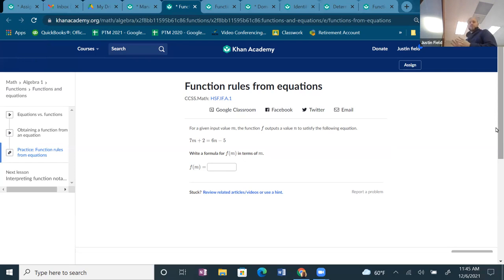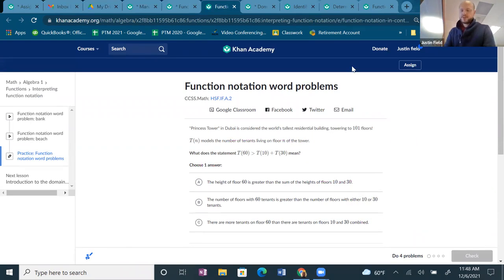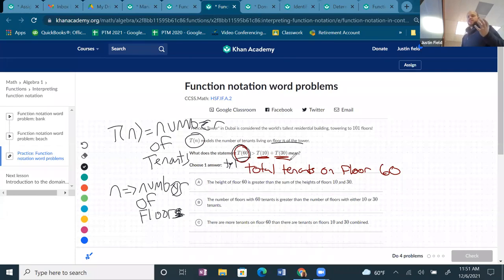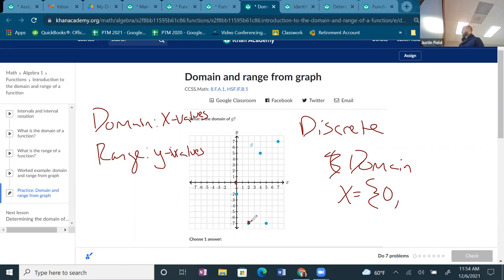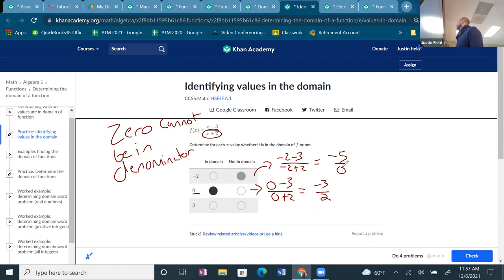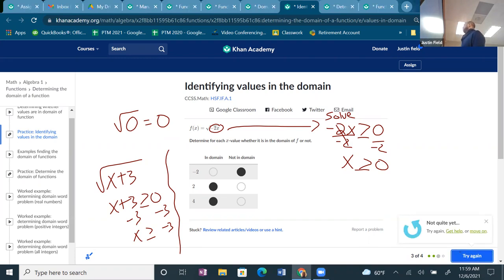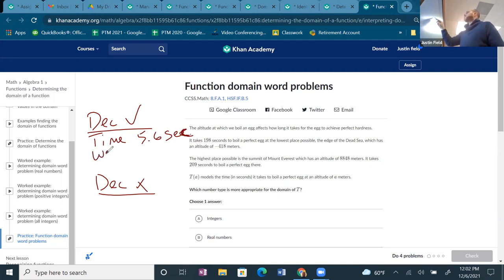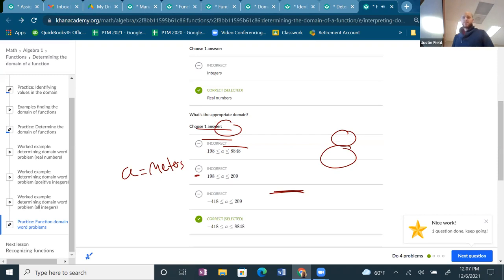Alg1 Wk3Q2 Functions and their Domain